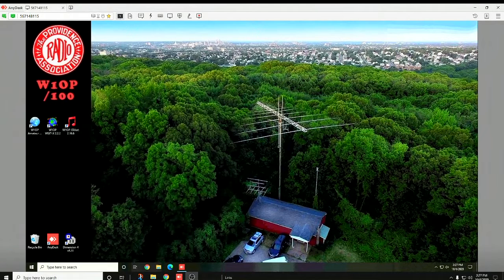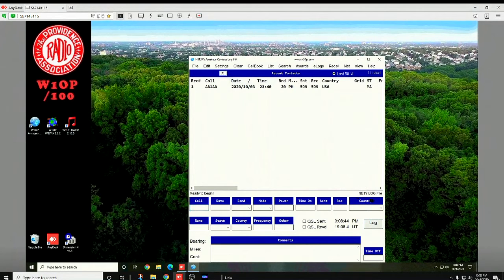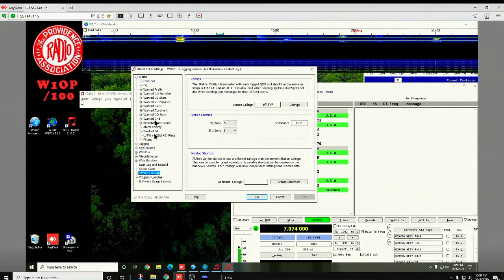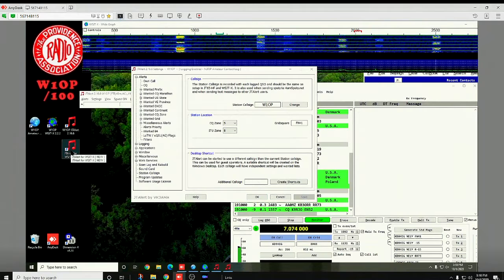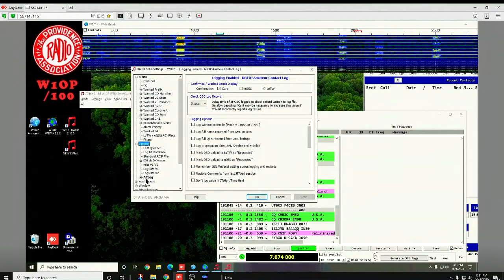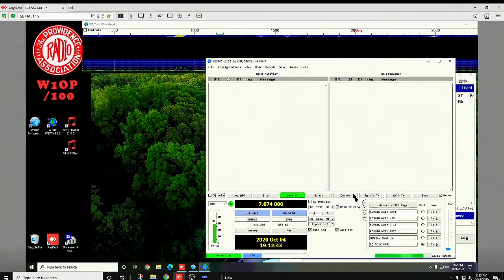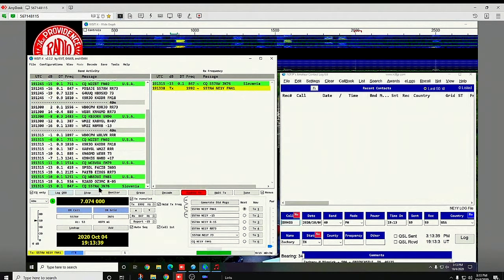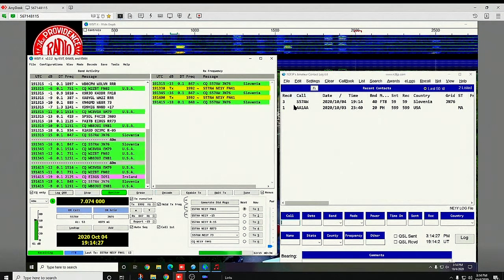W1OP Set up for FTx remote use with AnyDesk Part 3 --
Set up of WSJT and JTAlert to allow the user to use their call remotely via W1OP.